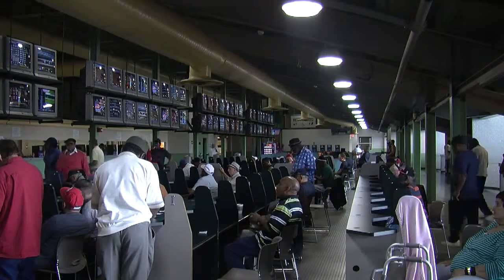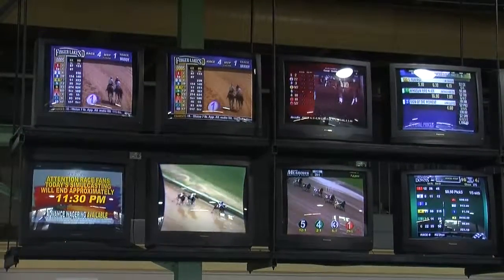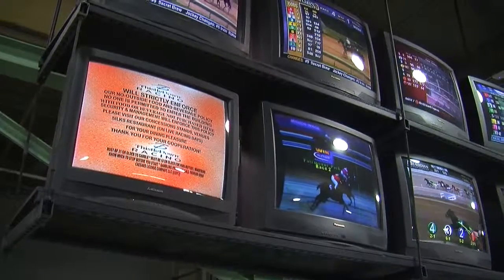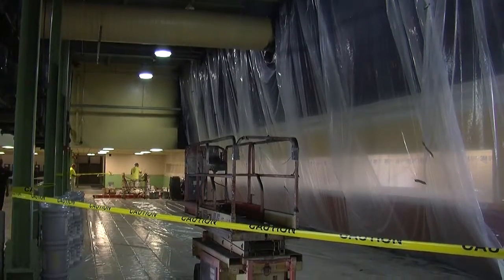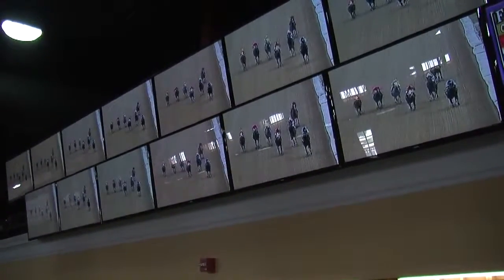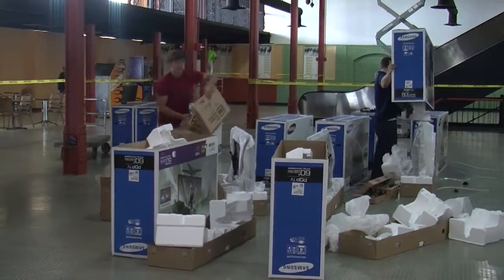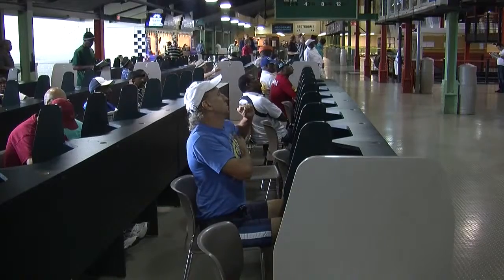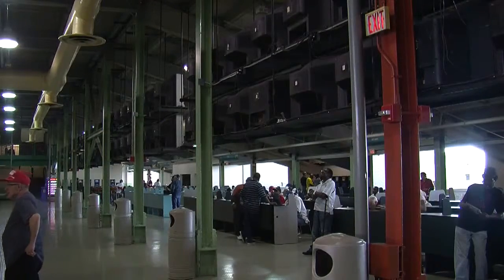ThistleDown to update racing floor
The $88 million transformation of Thistledown Race Track into ThistleDown Racino focused almost entirely on turning the track's 57,000-square-foot racing floor into a modern casino.